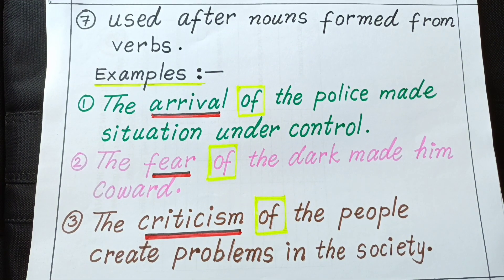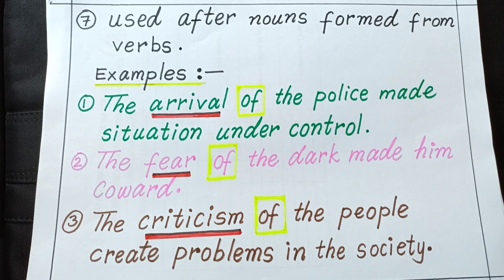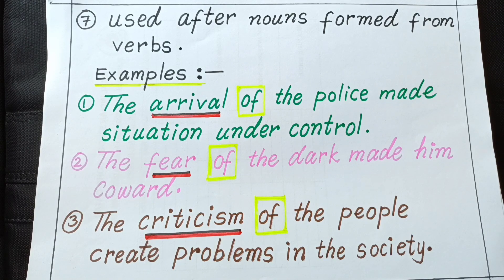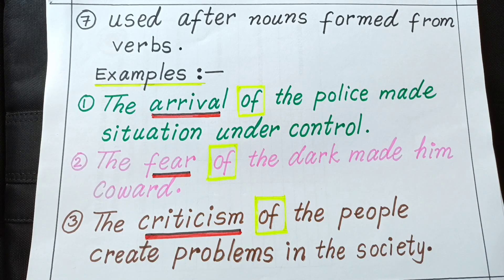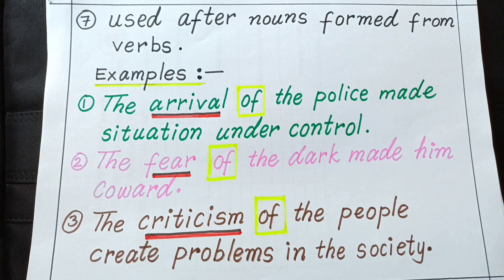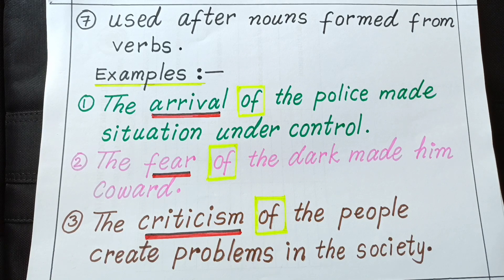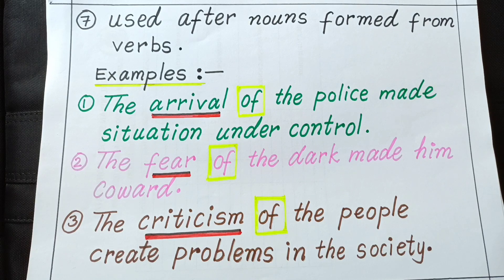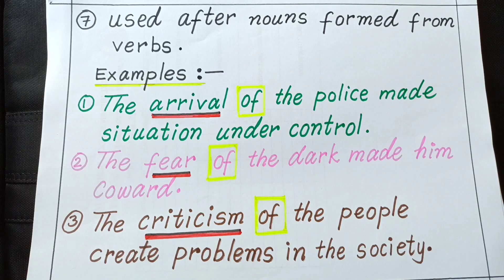Preposition 'OF' Part 5 | LESSON #105 | ENGLISH WITH ANSAR